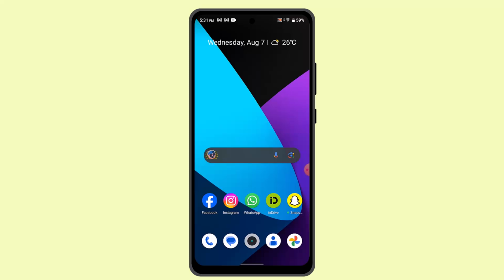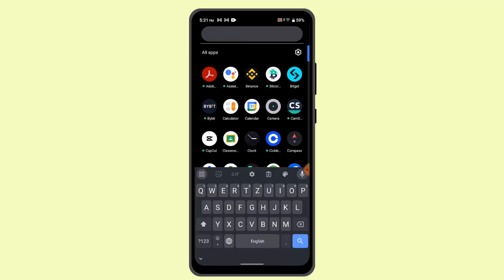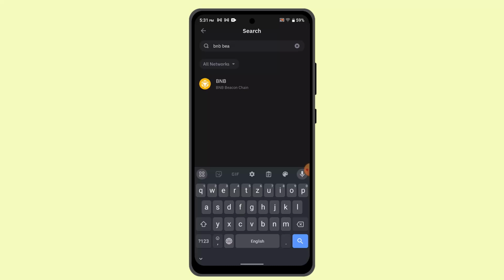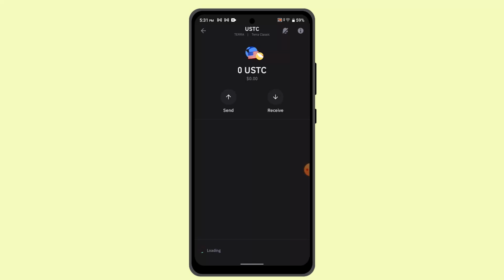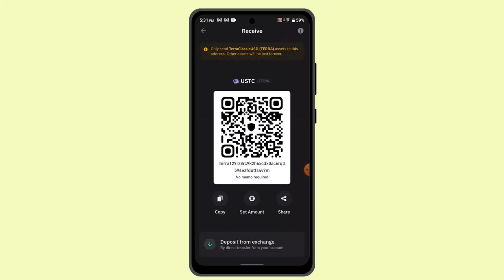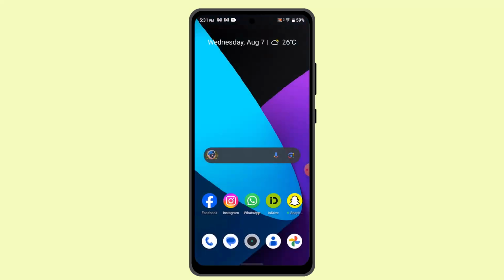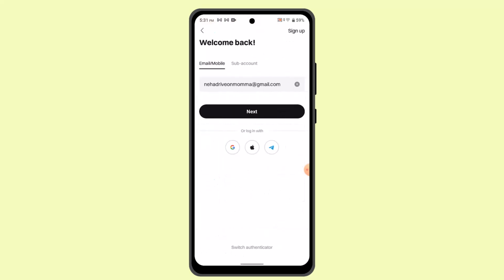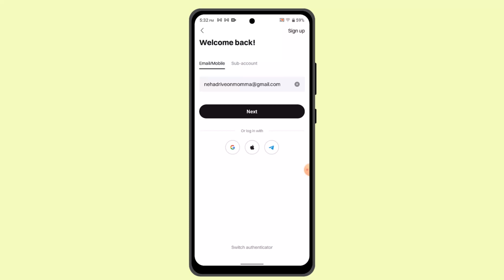How To Transfer USDT From Bitget To Trust Wallet 2024 !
How to Transfer USDD from Bitget to Trust Wallet: Step-by-Step Guide

Hey guys, welcome back to another episode. In this video, I'll be showing you the steps to transfer USDD from Bitget to Trust Wallet. Follow these instructions to complete the transfer smoothly.

Open Trust Wallet and Copy Wallet Address:

First, open your Trust Wallet application on your device.
Choose the asset you want to transfer, in this case, USDD.
Tap on "Receive," then click on the "Copy" button to copy your USDD wallet address. Alternatively, you can download the QR code if you prefer scanning it later.
Log into Your Bitget Account:

Next, exit Trust Wallet and open the Bitget app or website.
Log in to your Bitget account using your credentials.
Initiate the Transfer:

Once logged in, navigate to the "Asset" section within Bitget.
Press the "Send" button to start the transfer process.
Enter the Transfer Details:

Paste the USDD wallet address you copied from Trust Wallet into the recipient field on Bitget.
Enter the exact amount of USDD you wish to transfer.
Review all the details to ensure accuracy.
Review and Confirm the Transaction:

Review the transaction details, including the recipient address and the amount.
Once everything looks correct, confirm the transaction.
Wait for the transaction to process. You should see the USDD reflected in your Trust Wallet once the transfer is complete.
By following these steps, you have successfully transferred USDD from Bitget to Trust Wallet.

Timestamps:
0:00 Introduction
0:06 Opening Trust Wallet and Copying Address
0:14 Logging into Bitget Account
0:23 Initiating the Transfer
0:32 Entering the Transfer Details
0:44 Reviewing and Confirming the Transaction
1:00 Conclusion and Call to Action